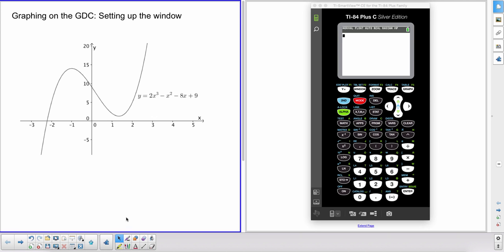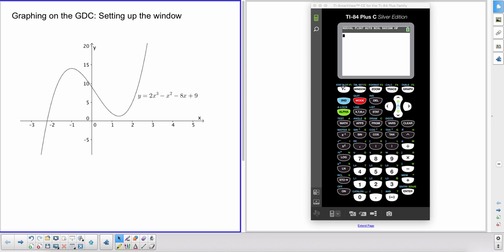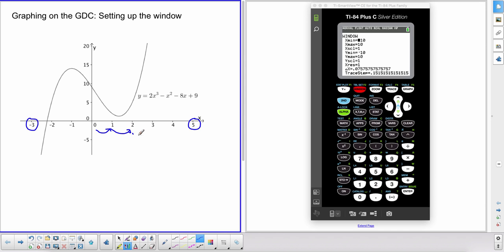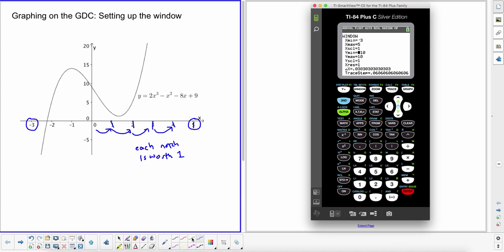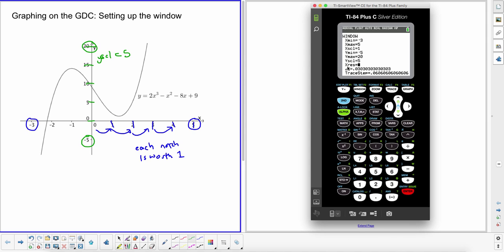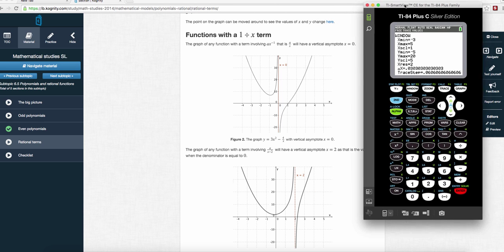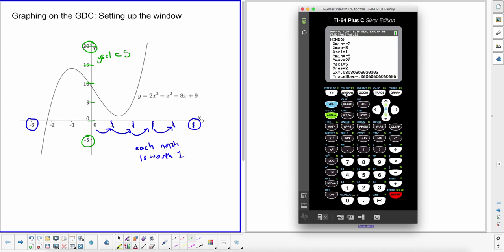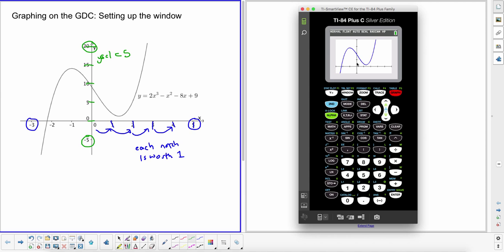16 Setting up the Window TI84